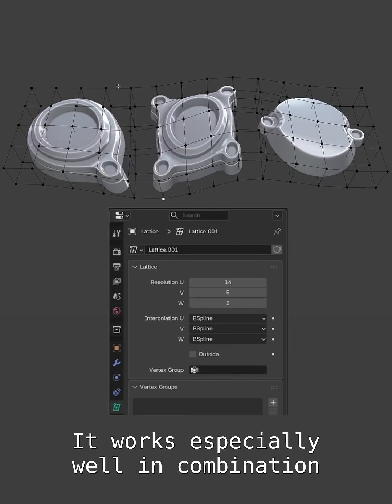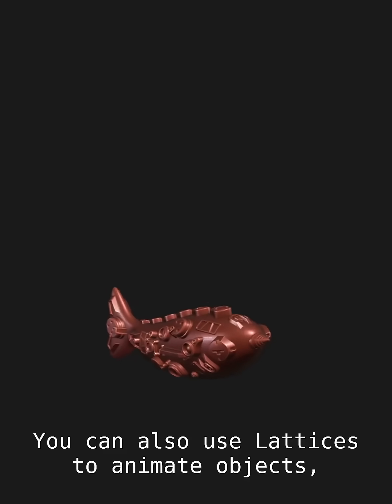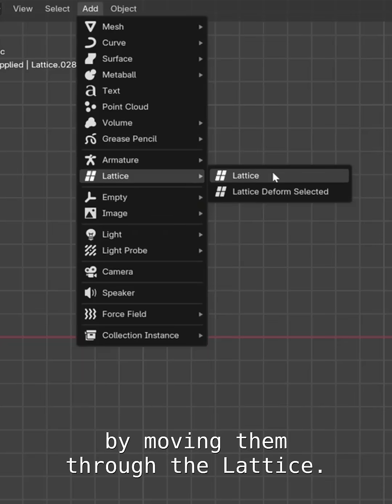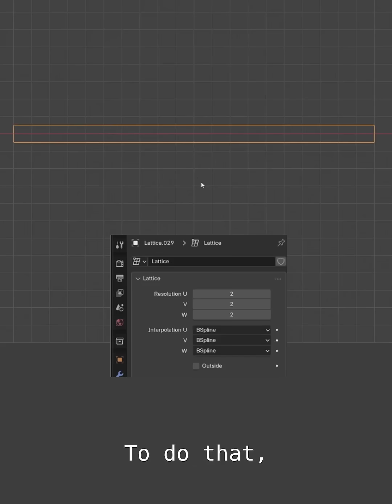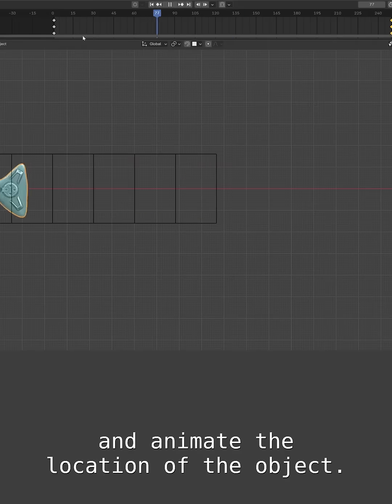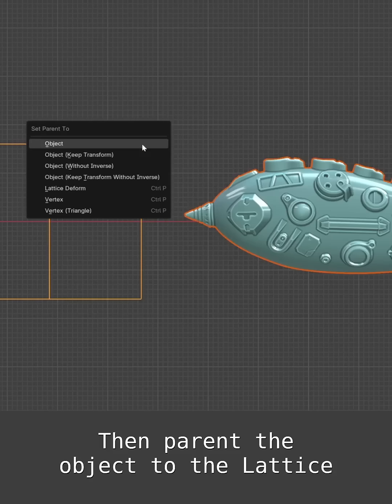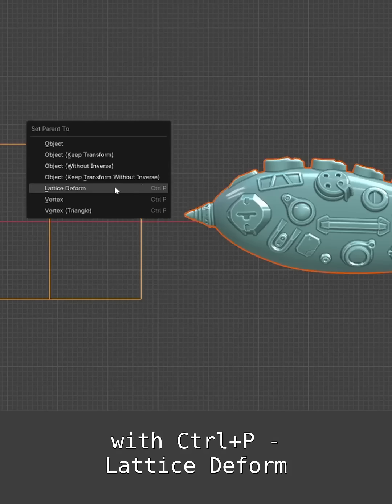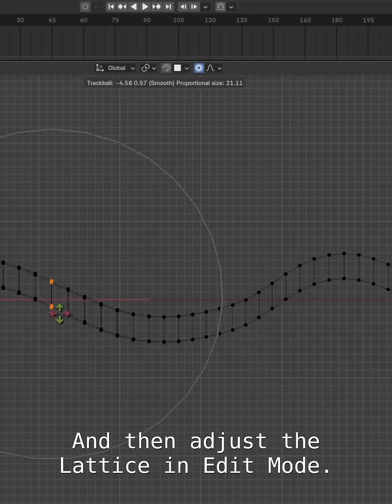Blender 5 Lattice Deform Selected - Blender Secret Nr. 911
Blender 5 makes setting up a Lattice easier than ever. Select an object, or even multiple objects, and then from the Add menu choose Lattice Deform Selected. You can also use Lattices to add objects to the surface of another object, and to animate things.